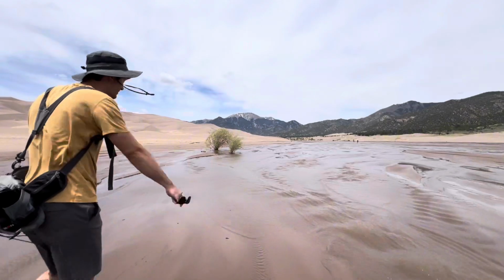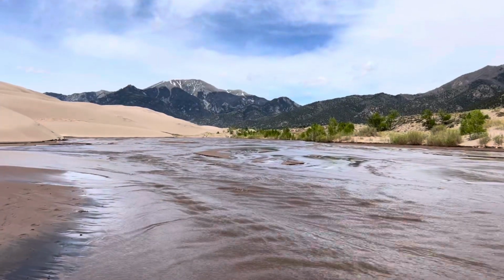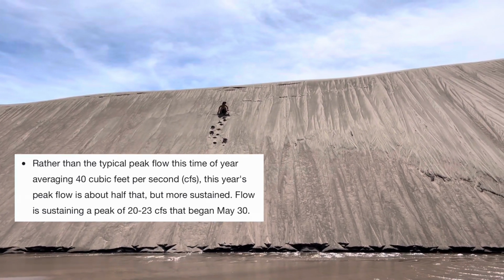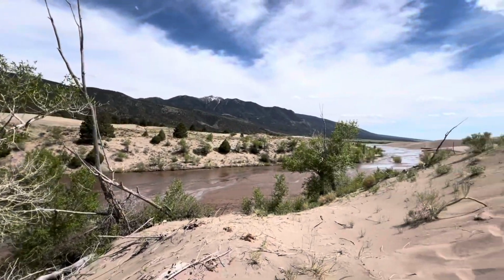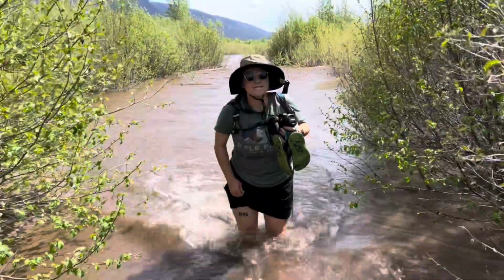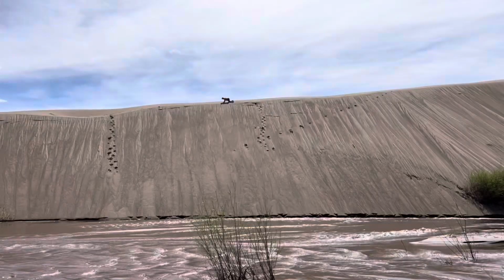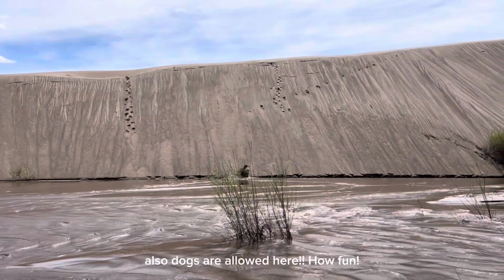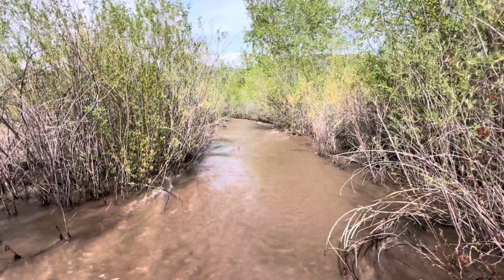Medano Creek - Great Sand Dunes National Park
This is a recap showing our day trip at the Great Sand Dunes National Park and Preserve.

Our main goal was to experience the seasonal Medano Creek. We intended to tube but ended up hiking the creek 3 miles up and 3 miles back.

I love that people had tents set up to enjoy the day as a family and we saw plenty of happy dogs out splashing!

Can’t wait to be back for tubing in the future!

Jessica